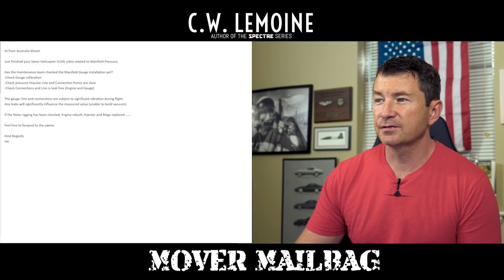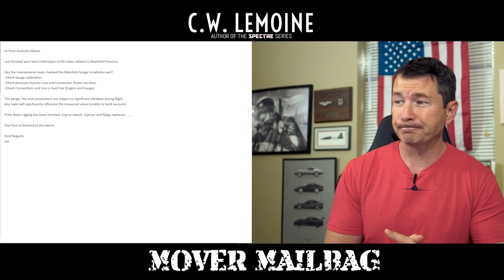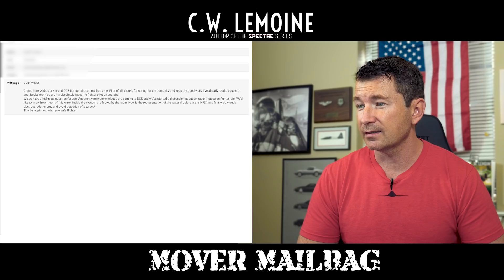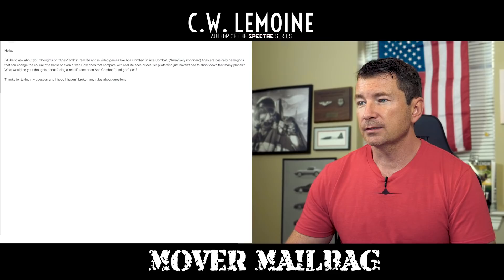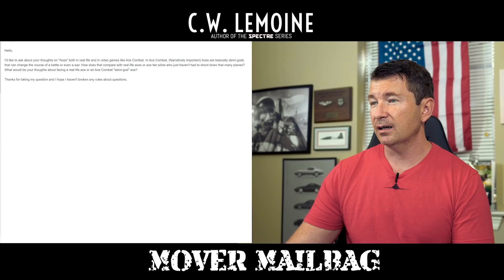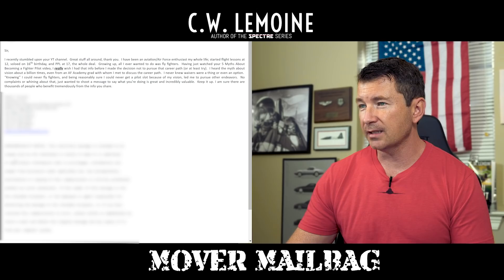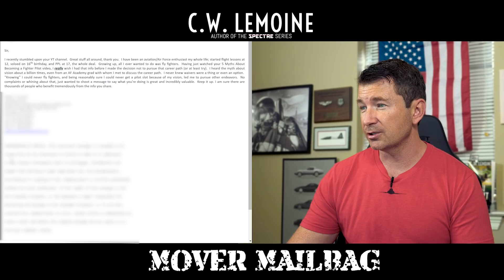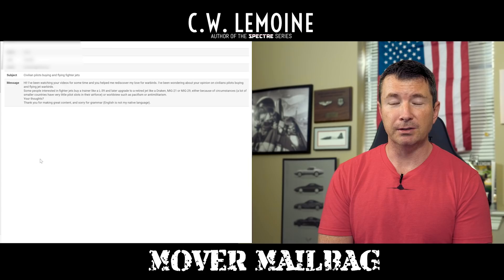Hiding from RADAR in the Clouds like ACE COMBAT? Are Fighter Pilots Intimidated by ACES? | Mailbag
Mover Mailbag 4/9/2021 Answering e-mails from viewers:

Mover Mailbag 4/9/21 0:01
R-44 Helo Troubleshooting 00:33
Radar returns and clouds 1:58
Are Fighter Pilot Aces Feared? 4:04
Lawyer who told himself no 6:01
Civilians buying fighter jets 7:09
Stealing a jet for a joyride 9:06
Why am I not seeing this channel anymore? 9:44